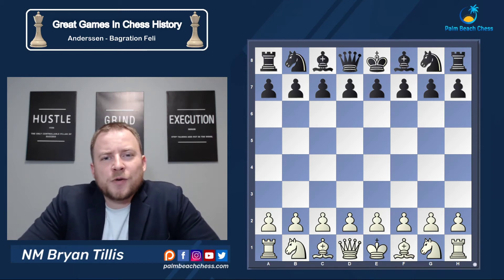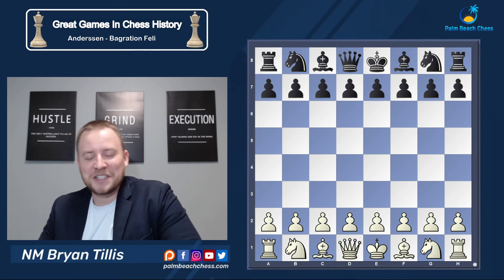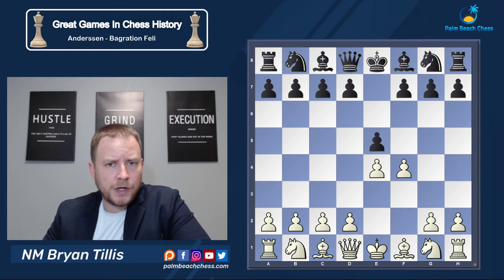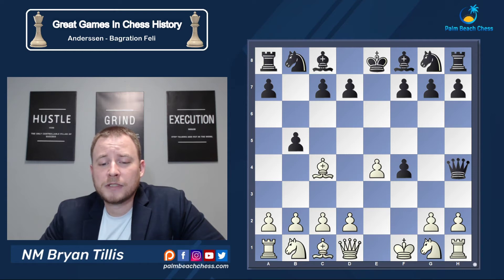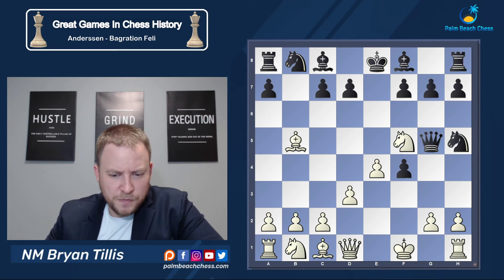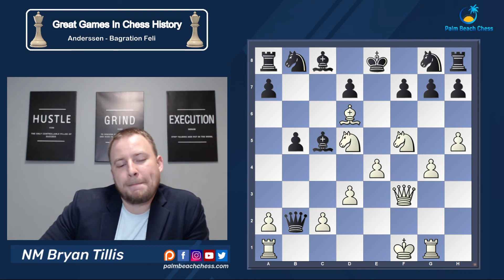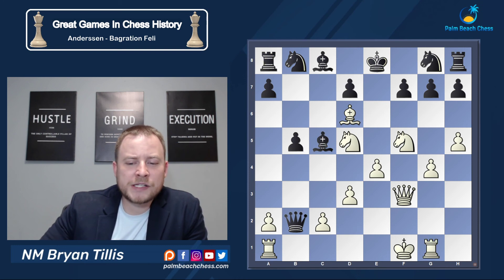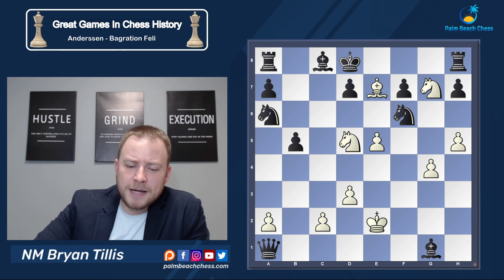Great Games in Chess History 1: Adolf Anderssen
This is the first part in a series by NM Bryan Tillis focusing on the joy of Great Games in Chess History. We will be starting our series in the 1850's and will move along to the time of Bobby Fischer in the 1970's.

Adolf Anderssen is generally considered the world's top chess player from 1851 to 1858, and the leading active player from 1862 to 1866, although the title of World Chess Champion did not yet exist. This game is a showcase of his abilities.